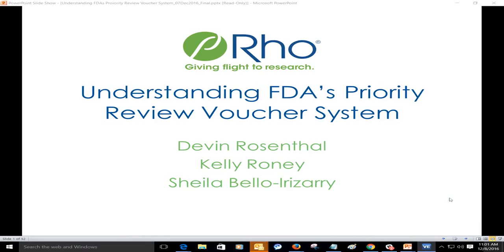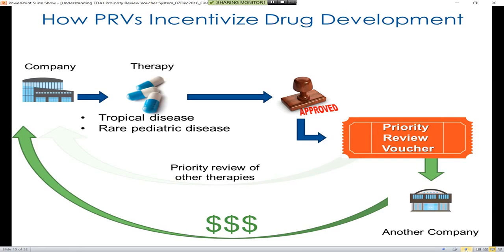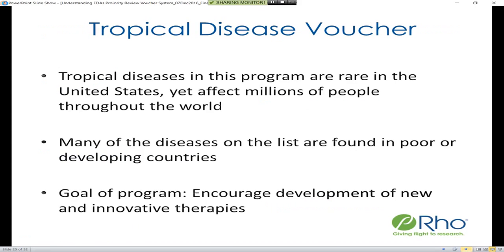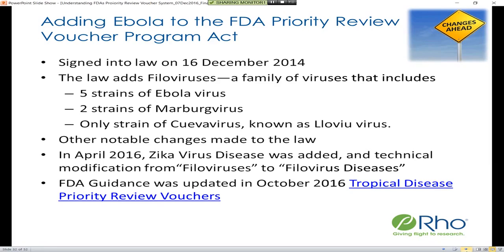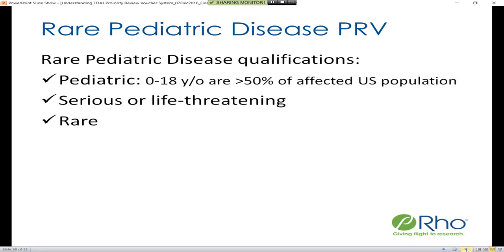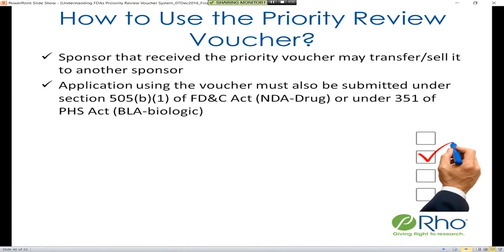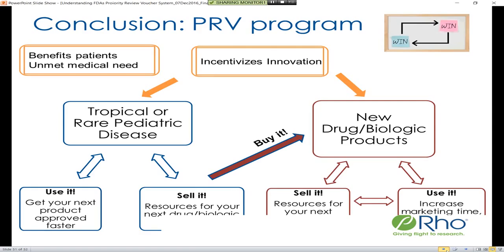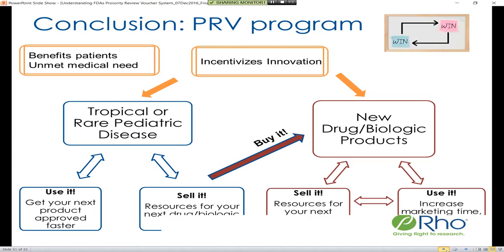Understanding FDA’s Priority Review Voucher System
How can one regulatory program simultaneously benefit both blockbuster drugs and rare or neglected diseases?  How can your company leverage the opportunities afforded by this program?  In this complimentary webinar, Rho’s panel of experts will walk you through the how’s and why’s of the FDA’s Priority Review Voucher program.